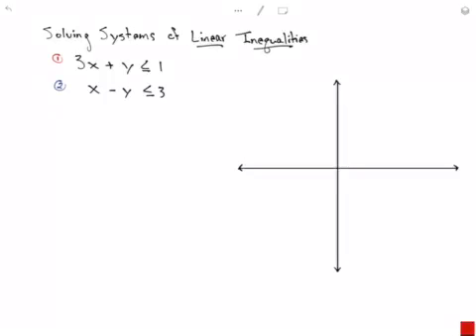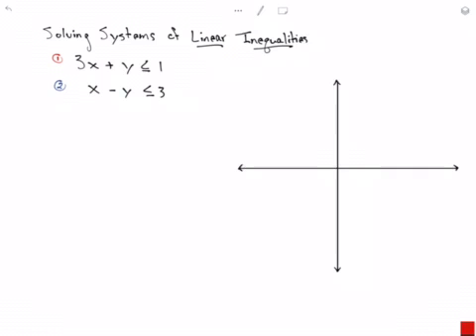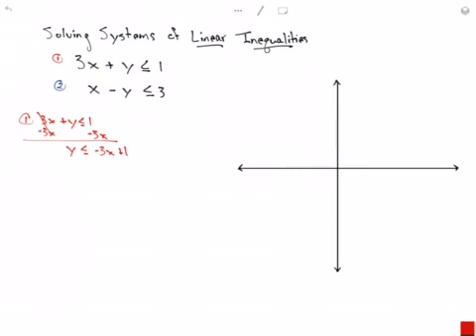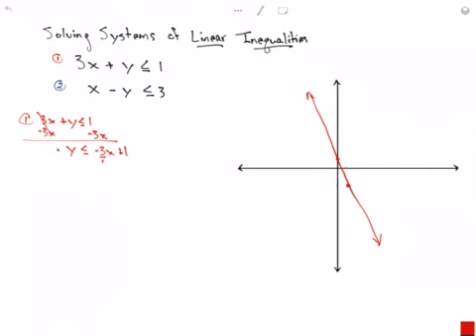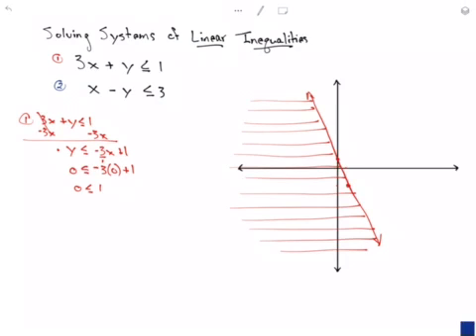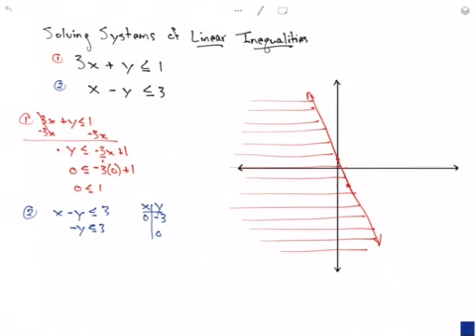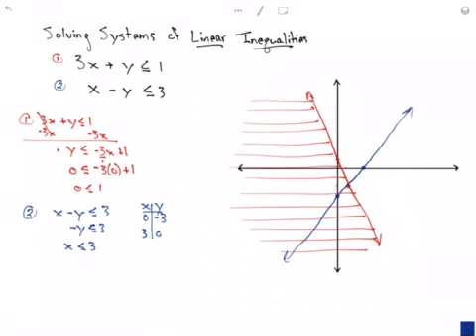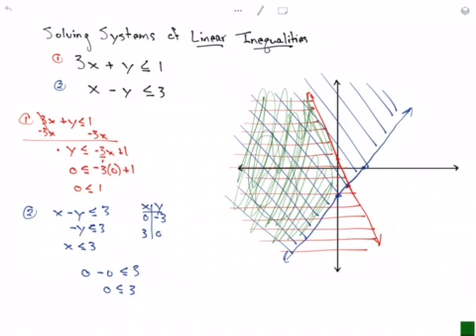Solving Systems of Linear Inequalities